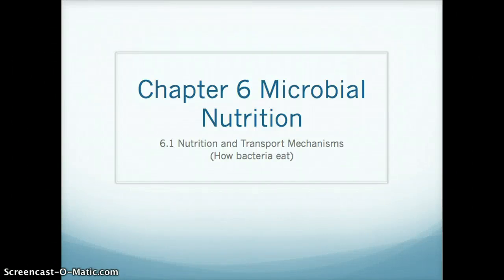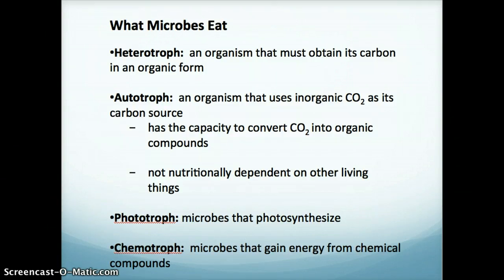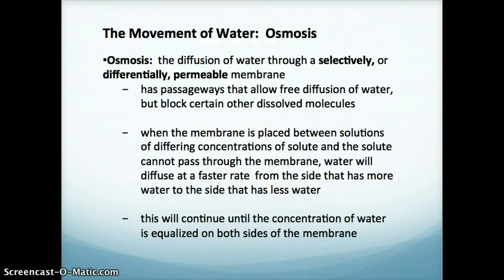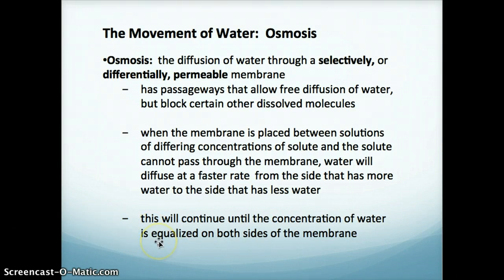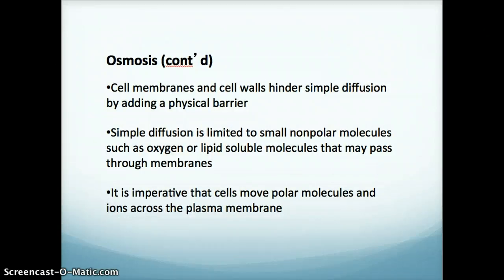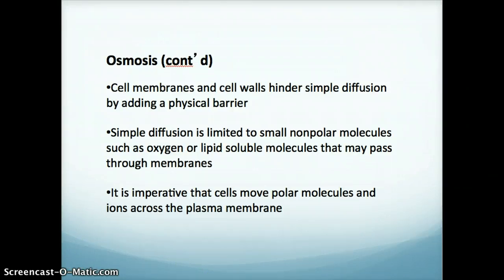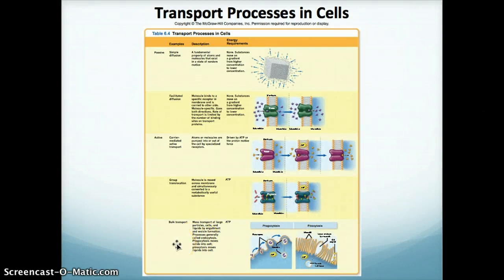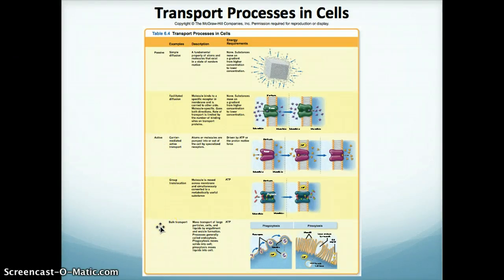Mini Lecture: 6.1 Nutrition and Transport Mechanisms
How bacteria eat.